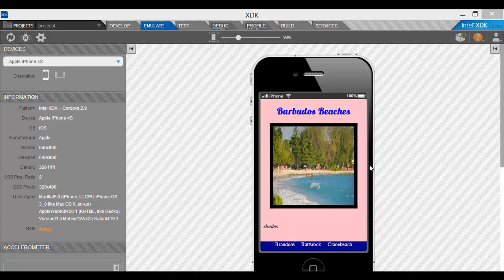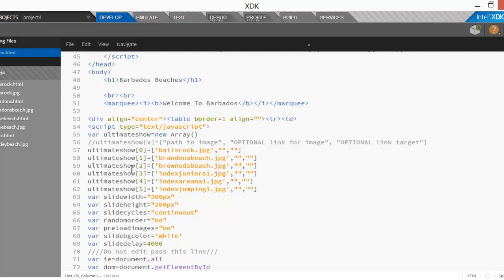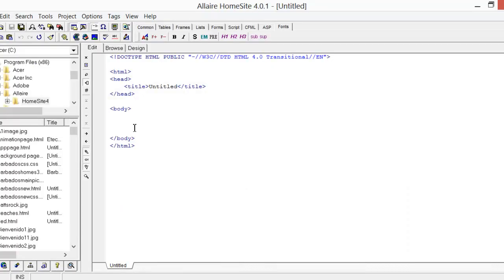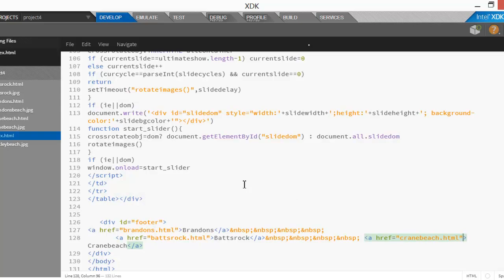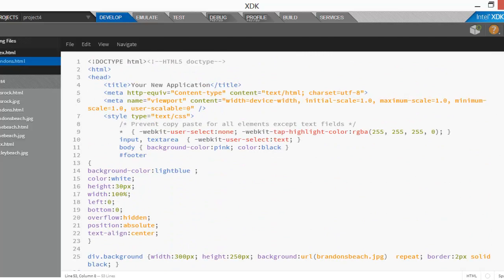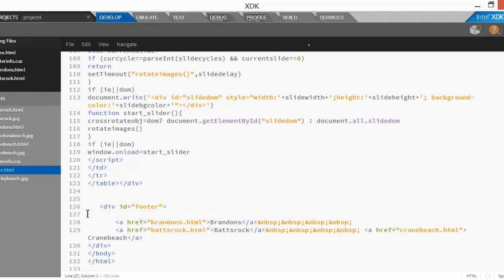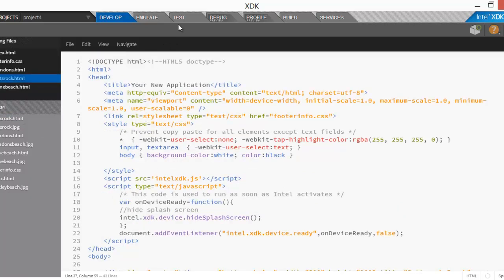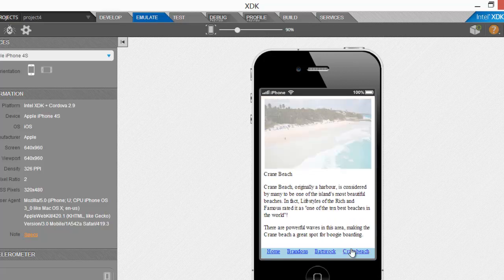Java Slideshow Image transparency Page Linking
Placing a slideshow in your mobile app.
Image transparency using css opacity property
Linking between screens
Internal and external CSS